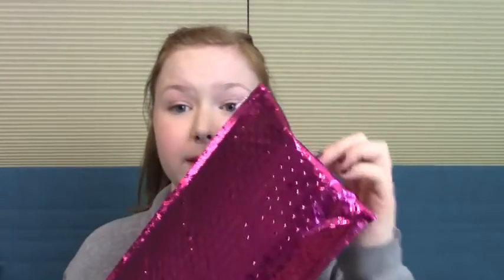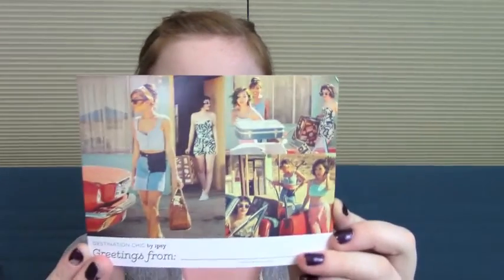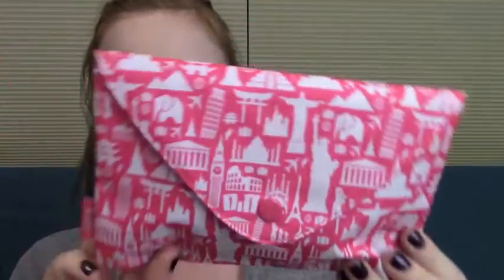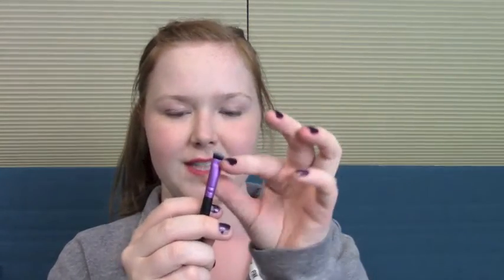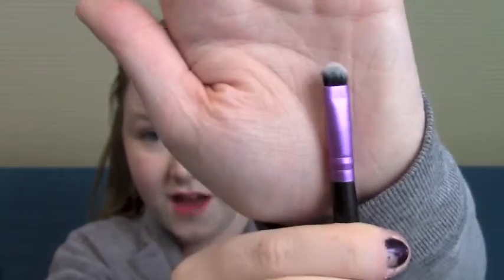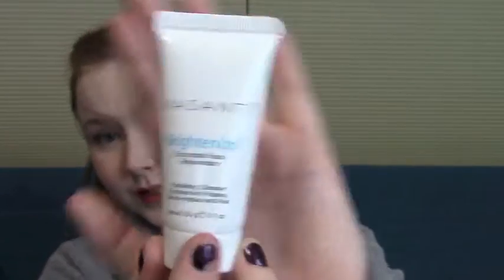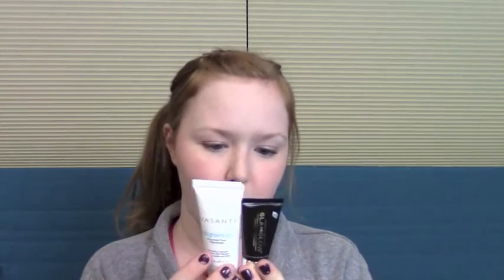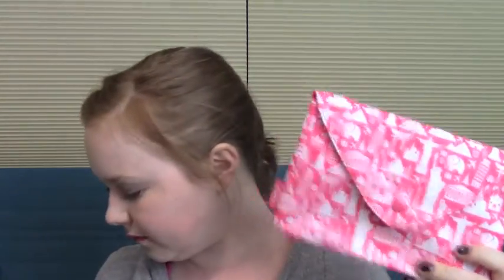MAY Ipsy Unboxing & Review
In this video, I review the May 2016 Ipsy bag!